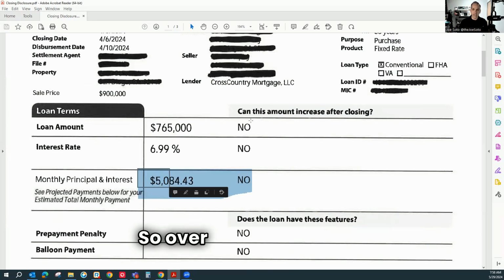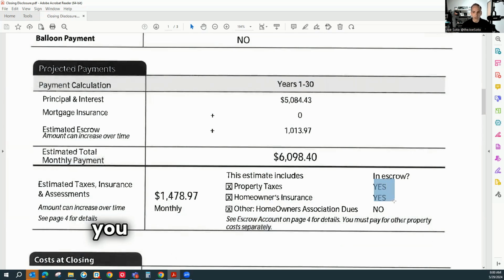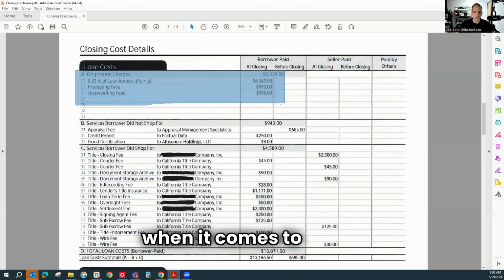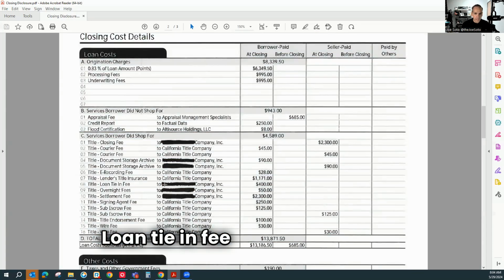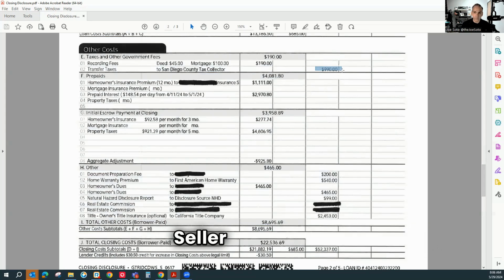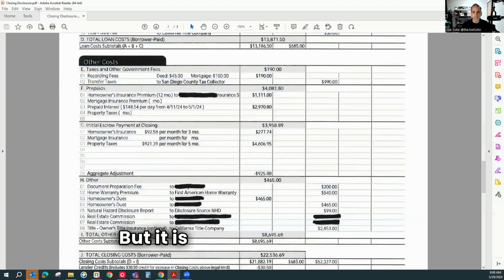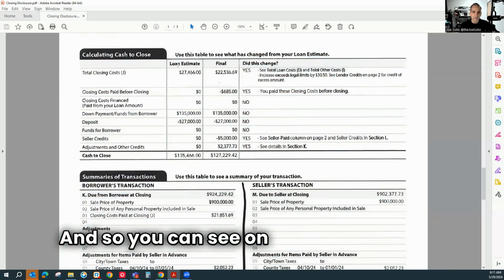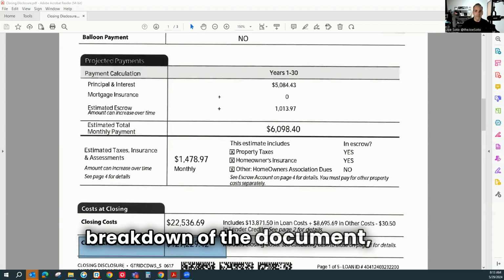Closing Disclosure Simplified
Welcome to our comprehensive guide on real estate closures presented by The Soto Team! In this video, we delve deep into the intricacies of the closing process, offering expert advice and tips to help you navigate your next property transaction with confidence.

What you'll learn:
-The step-by-step process of closing a real estate deal
-Essential documents and paperwork involved
-Tips for a smooth and successful closure
-Insights from experienced real estate professionals

Whether you're a first-time homebuyer, an experienced investor, or a fellow real estate professional, this video is packed with valuable information to assist you at every stage of the closing process.

If you have any questions or topics you'd like us to cover, leave them in the comments below.